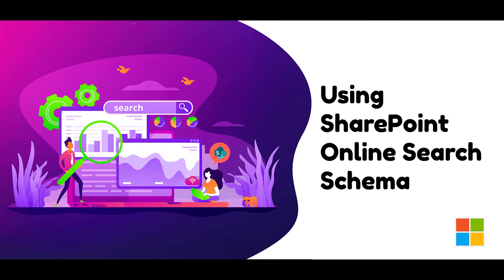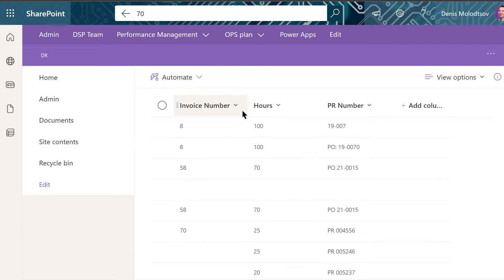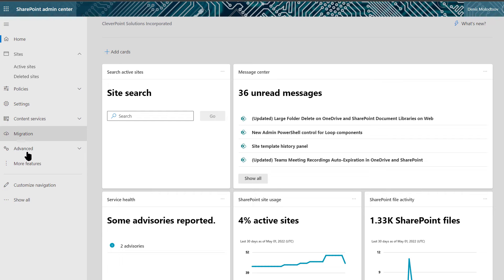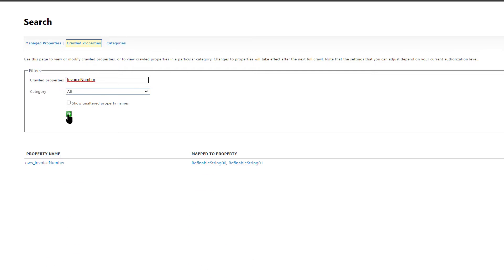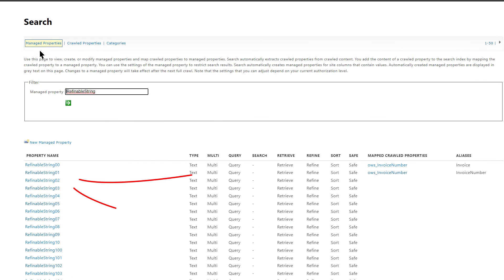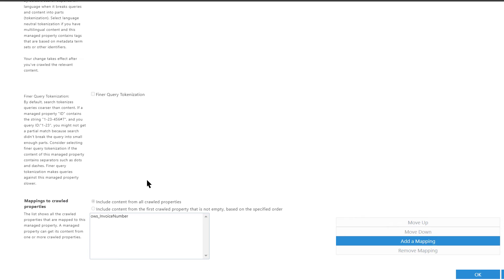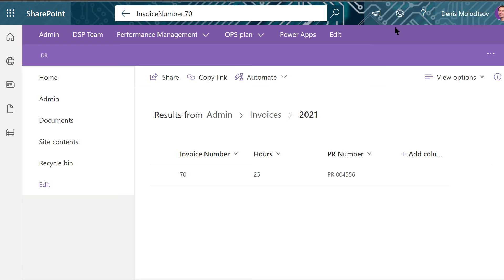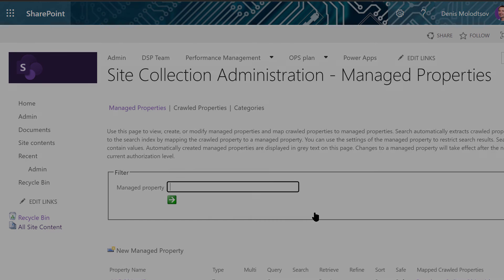Using SharePoint Online Search Schema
Do you use the SharePoint Online search? I’m going to suggest a quick improvement that will let you search documents by a specific field.

By default, SharePoint Online searches documents across all fields. For example, if you search for an invoice, say invoice number  “70”, you get multiple results, even though there’s only one invoice number 70.
But SharePoint can narrow down your search by a specific field

0:00 - Intro
00:47 - Configuring Search Schema
02:45 - Wrap up